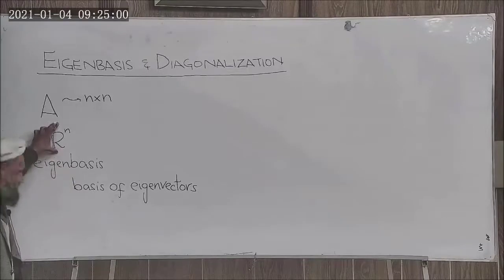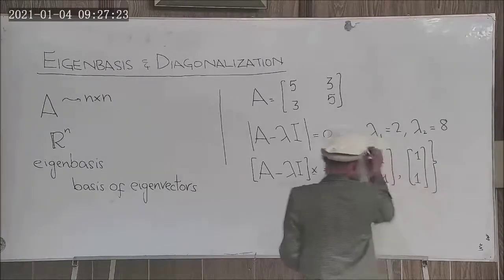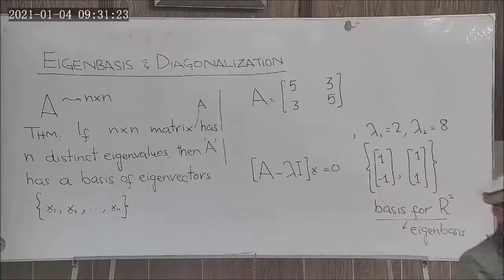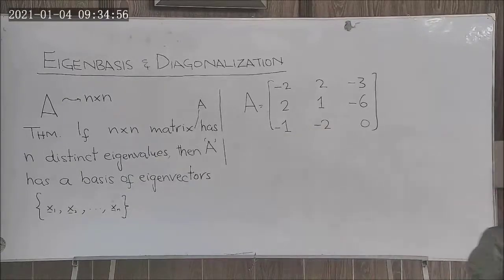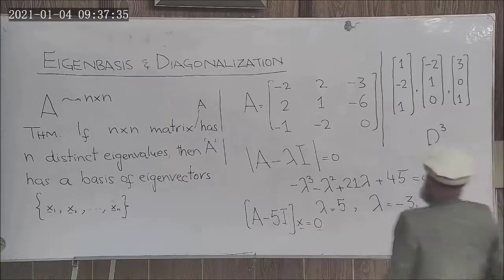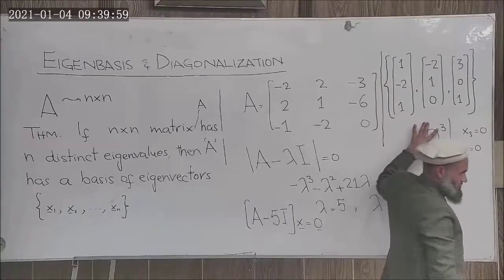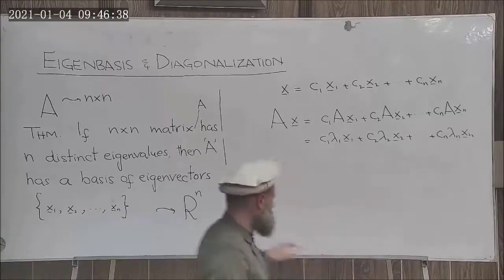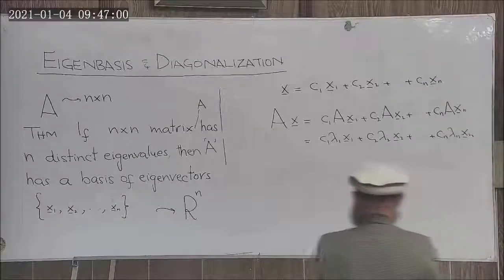EM 21a - Eigenbasis for Rn